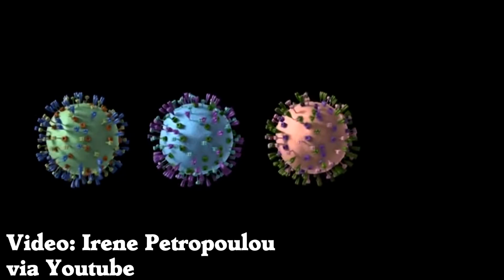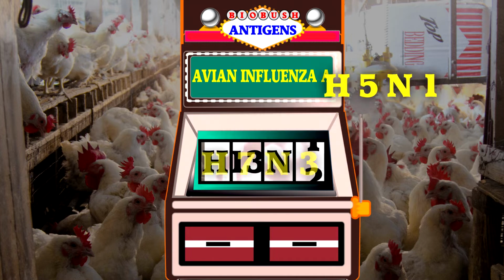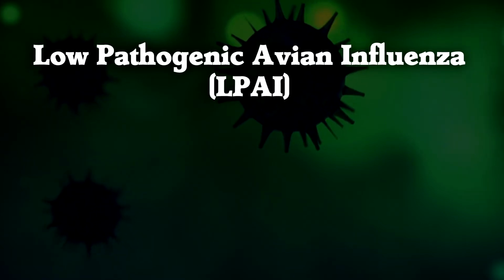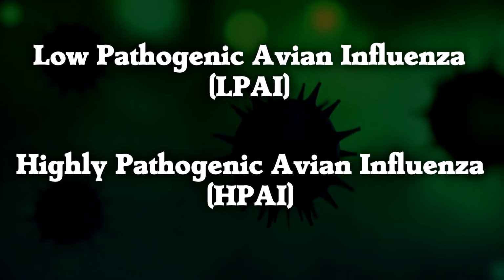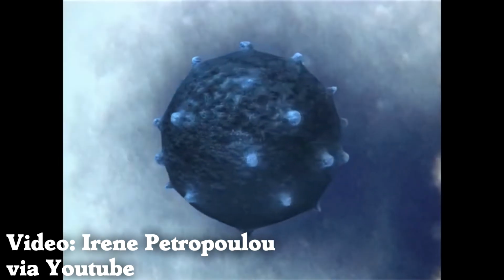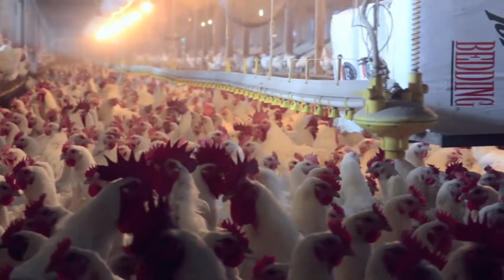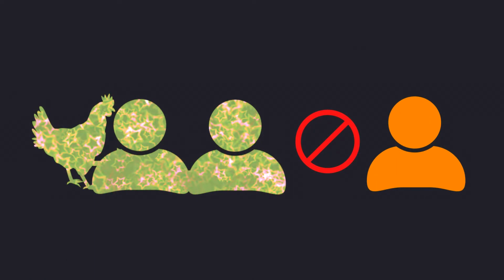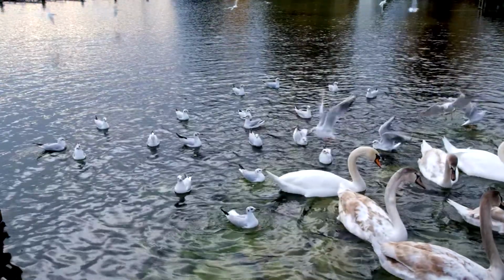Should You Be Worried About Bird Flu?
Whenever you watch this, there is Avian Influenza (bird flu) circulating somewhere in the world.  Let's learn how bird flu affects birds, and how it affects us!

We will cover the general categories of Avian Influenza and how they are named.  We'll talk about what Avian influenza does to birds, and what it does to people.  We even talk about what happens if there is an outbreak of avian influenza.  And with all this information, you can decide how you feel about bird flu.

I am both more and less worried after doing this research.  More worried, because there are a couple of Avian Influenza subtypes that seem like they are on the verge of sustained human-to-human contact.  But less worried in much bigger ways - there is already widespread monitoring for Avian Influenza, and we already have medications and vaccines that are effective against it.  Overall, I am not going to be as alarmed when a news headline says there is bird flu.

I hope this information is helpful to you!

Copyright
Video "Influenza Virus - Viral entry and fusion inhibitor" by

Video "Influenza A Virus" by Irene Petropoulou Used under Creative Commmons cc-by 3.0.